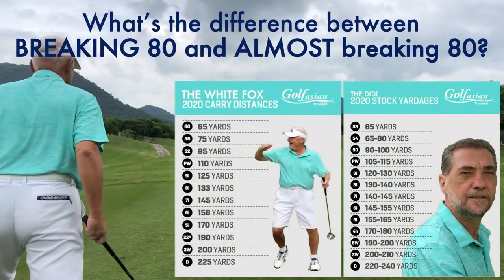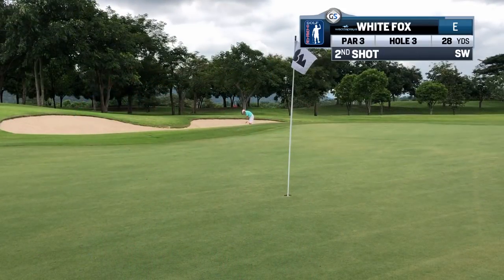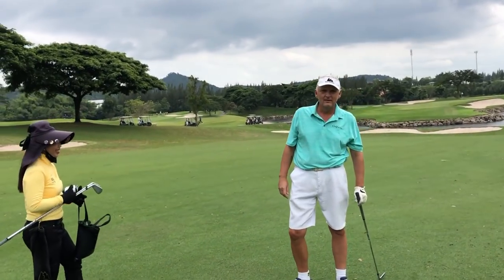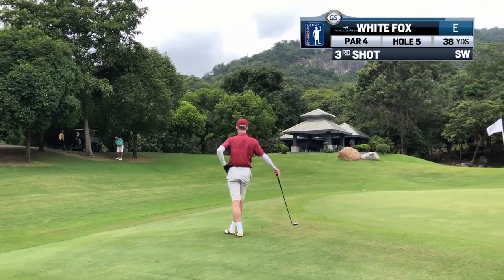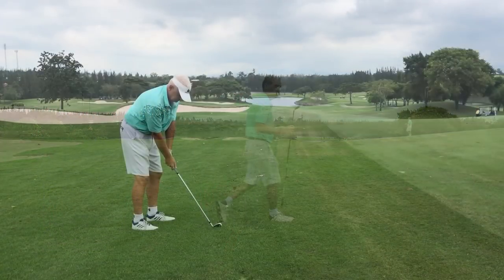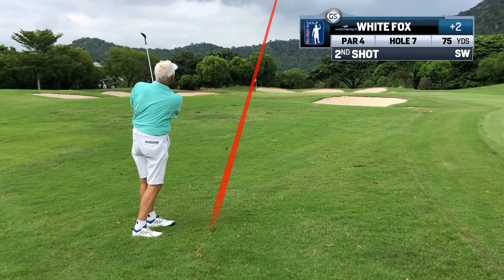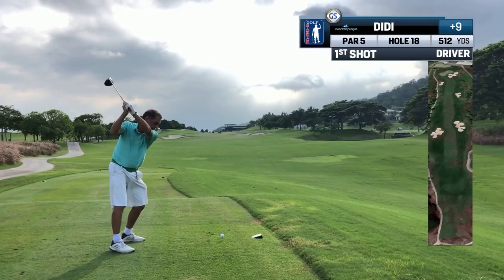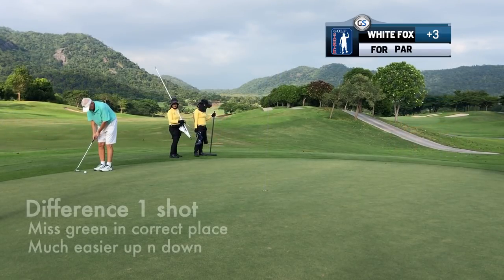BREAK 80 vs OVER 80 - How To Get Under the 80 Barrier - What's the Difference?